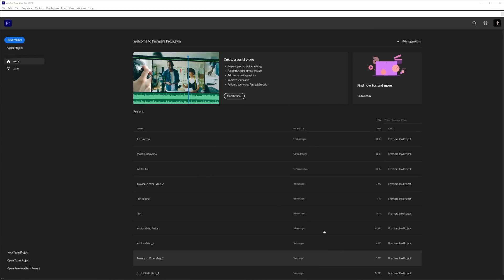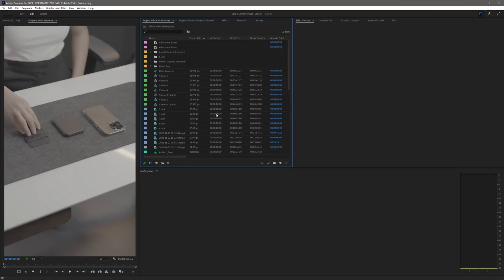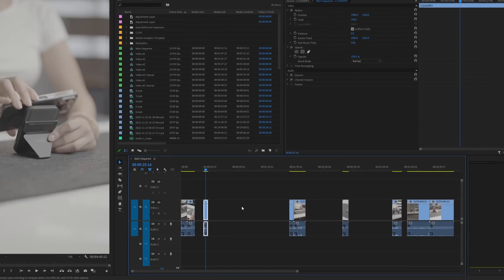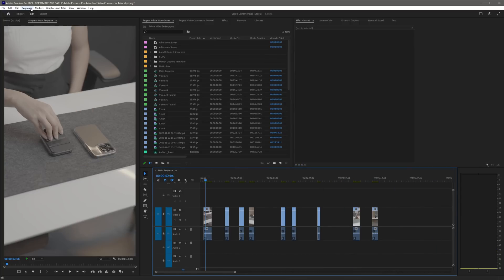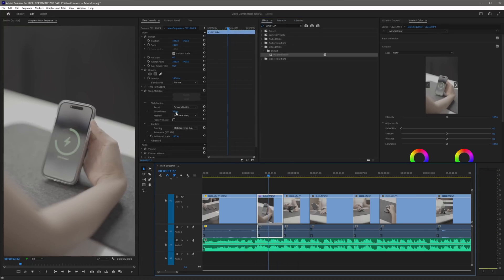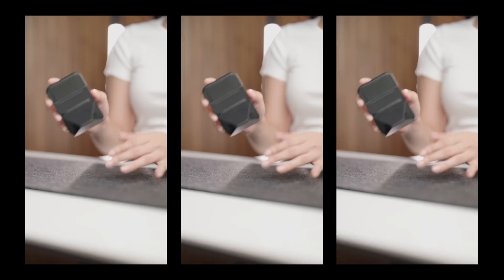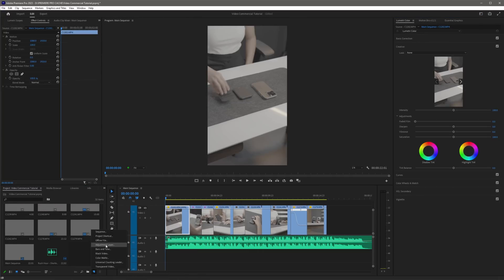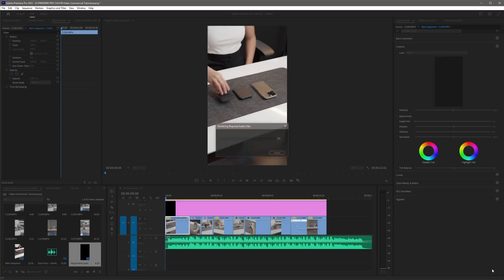Learn To Edit a Video in Premiere Pro in 15 Minutes | Learn from the Pros | Adobe Video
Learn how to start and finish an edit in Premiere Pro in 15 minutes from video creator Kevin De La Cerna. This video from our Learn from the Pros Series is a must for all beginner editors and for those needing a Premiere Pro refresher.

CHAPTERS
00:00 - 00:38 - Introduction
00:39 - 01:09 - Starting a New Project & Sequence
01:10 - 02:09 - Workspaces
02:10 - 02:40 - Zoom In/Out Shortcut
02:41 - 05:04 - Editing Clips & Ripple Delete
05:05 - 05:55 - Importing Music & Cutting Speed/Duration
05:56 - 06:39 - Warp Stabilizer
06:40 - 07:44 - Zoom In/Out of Specific Clip w/ Keyframe Animation
07:45 - 08:58 - Speed Ramping
08:59 - 10:01 - Color Grading & LUT
10:02 -11:51 - Exporting & Outro